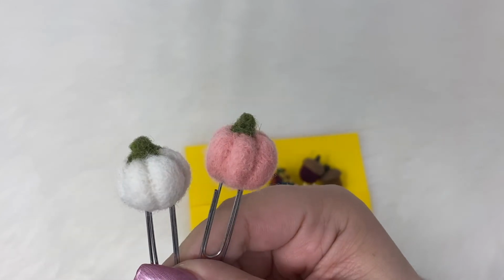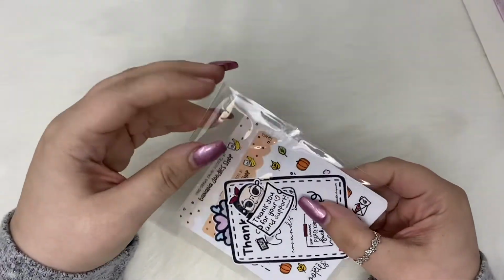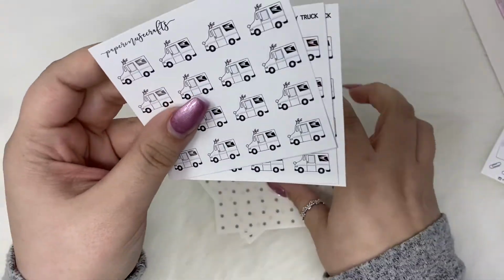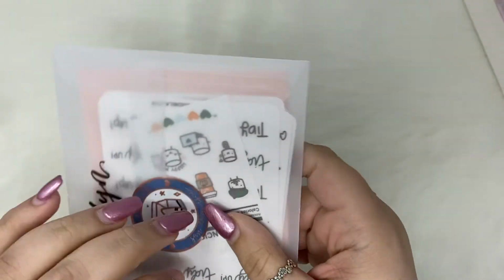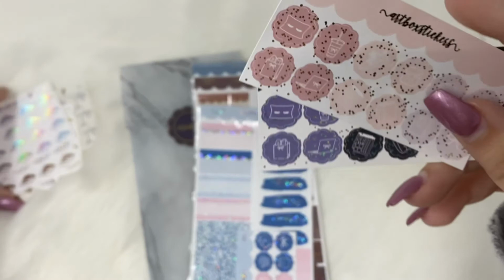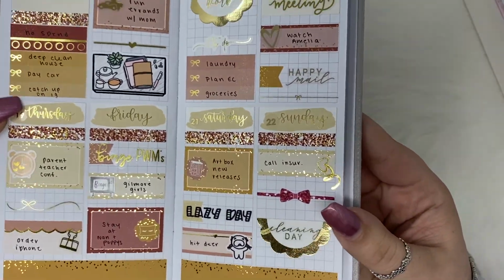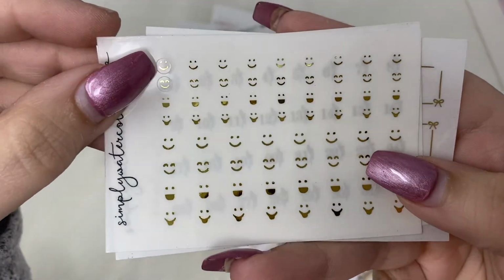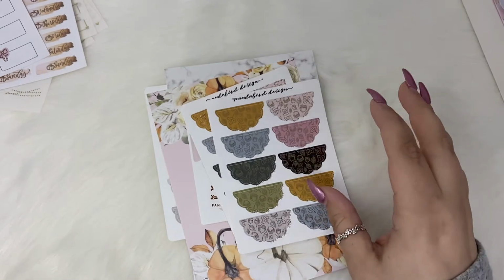Sticker Haul!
Hi Everyone! This is a sticker haul of quite a few orders that I've been holding on to for a while now. I want to thank you all so much for all of the love and support you all have given me since I've started this channel. Hope you enjoy!

Lane and Alley Boutique: Katelyn10

Panda Bird Design: Katey15

Shops Mentioned:

Inke and the Brain
The Woolly Planner